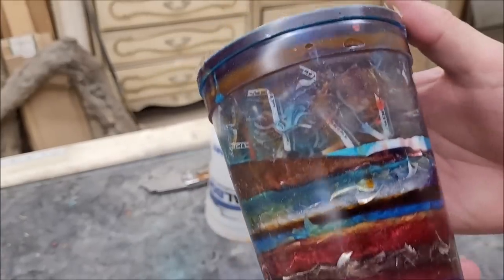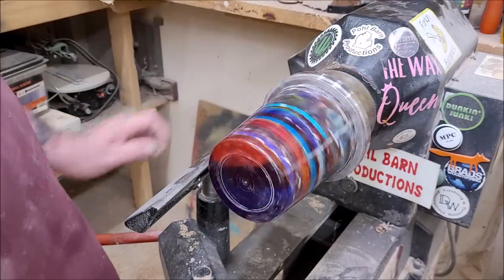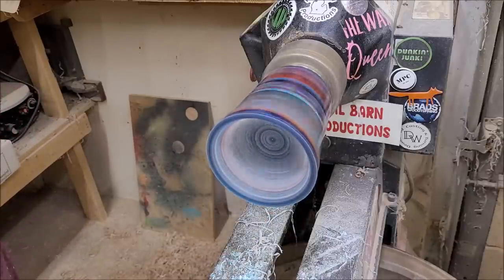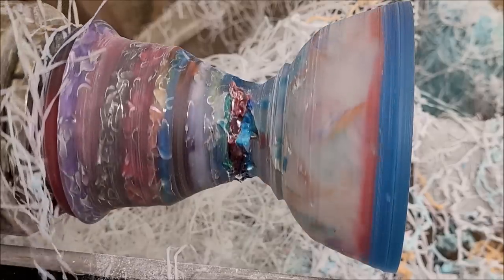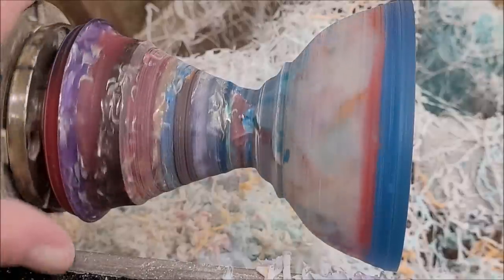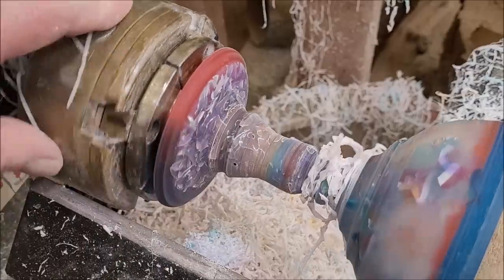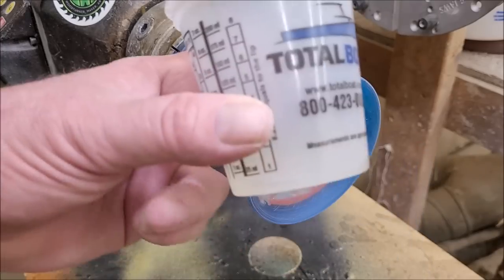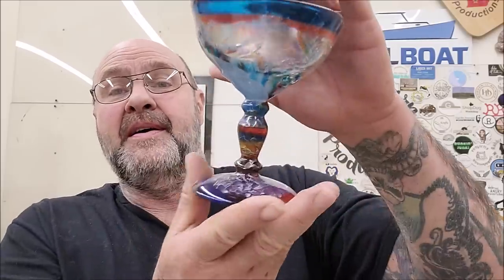Fun Cup Resin Goblet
Left overs edition
fun little goblet to turn
extra or left over resin from other projects, and who knows what else has been thrown in to it.

Let's Resin
Code for molds/other supplies: PohlBarn4

Code for liquid/power/inks products: PohlBarn3

Brads woodturning products

Plug Cutting Set

Glitter from Chelly Design

Lets Resin Sphere molds

Pearl Ex
Interference Blue

Ranger Alcohol Ink Stream

5/8 Cryo Bowl Gouge

3 piece Hurricane bowl gouge set

sanding sealer

Soap shop link mica powders